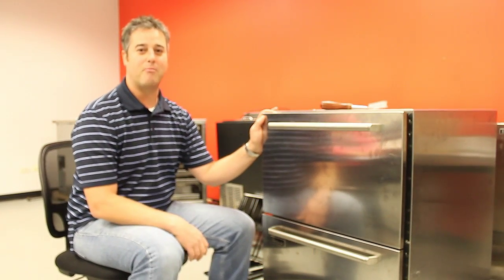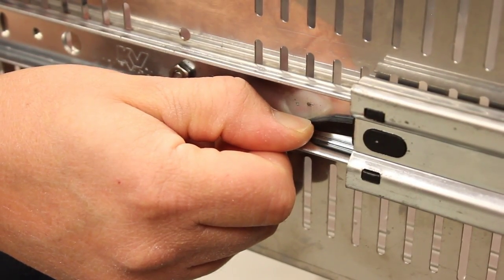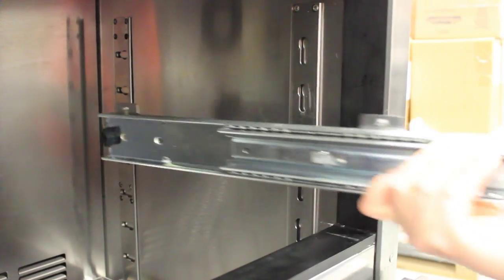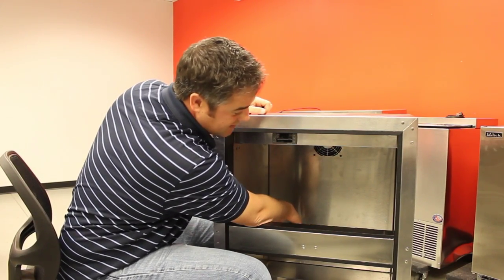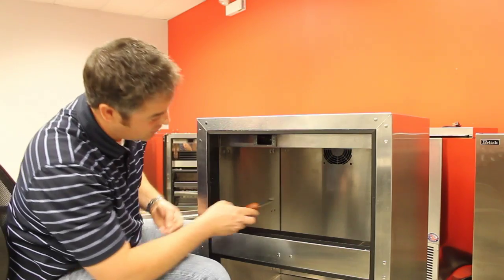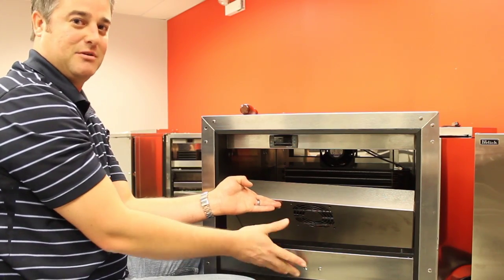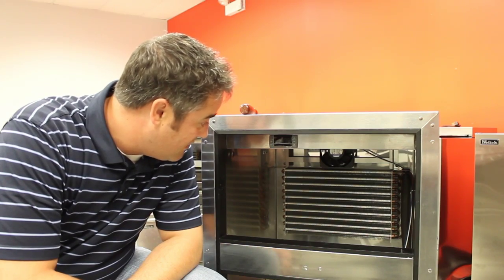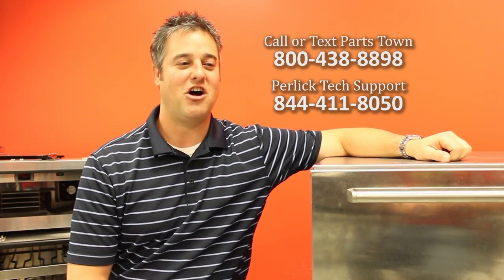How to Clean an Evaporator Coil on a Perlick Freezer - Parts Town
Curtis teaches you how to clean a Perlick evaporator coil on a two-drawer freezer unit. You'll learn all the basic instructions and tips, from removing the drawer to cleaning the coil.

We carry the most in-stock parts on the planet for Perlick commercial refrigerators and freezers. Make sure to check out our selection of real OEM Perlick parts